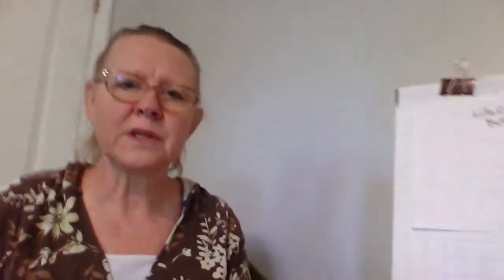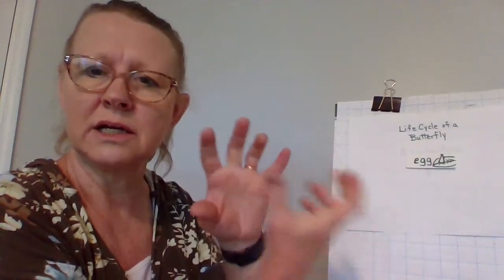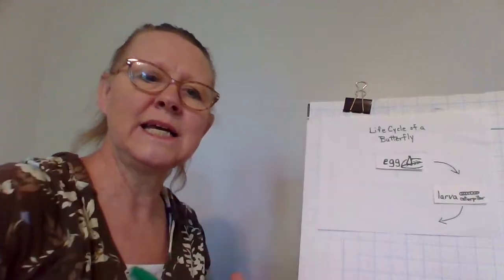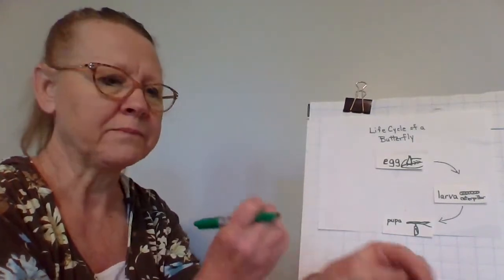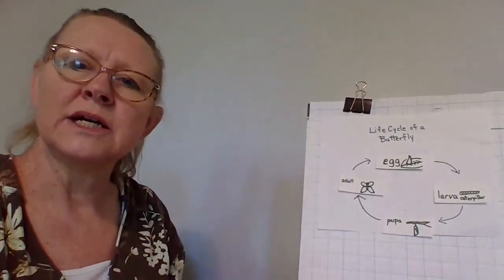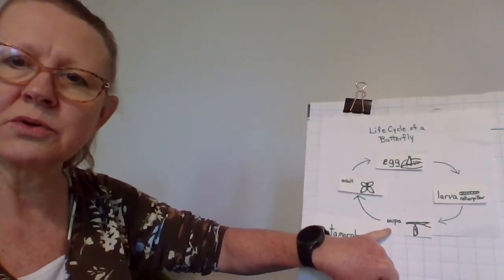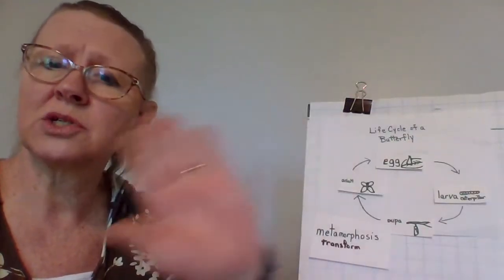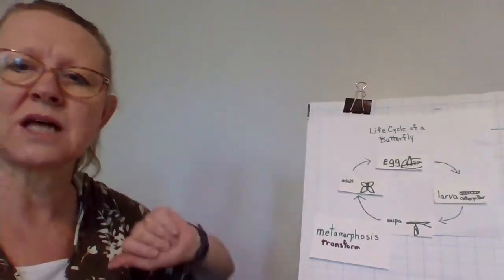Life Cycle of a Butterfly - "A Butterfly's Life" by Melissa Blackwell Burke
In this lesson, I will read the book "A Butterfly's Life", discuss the different phases of the butterfly's life, and finish by drawing a diagram of a butterfly's life cycle.